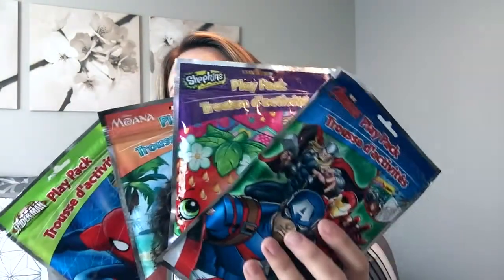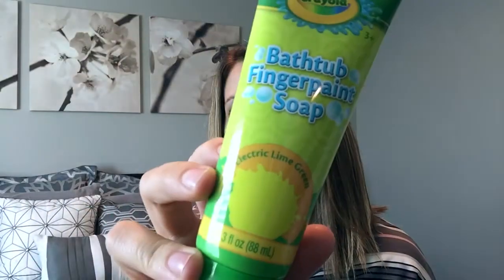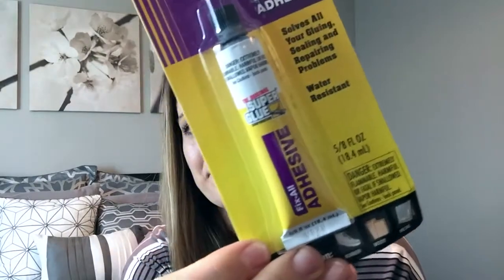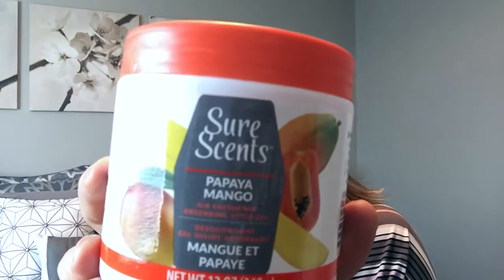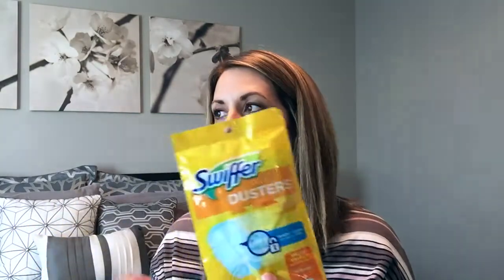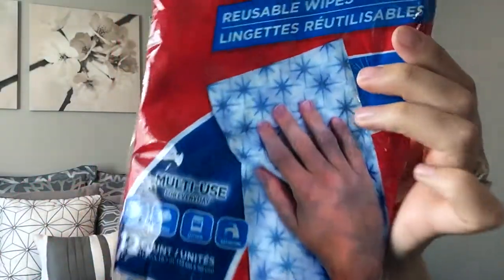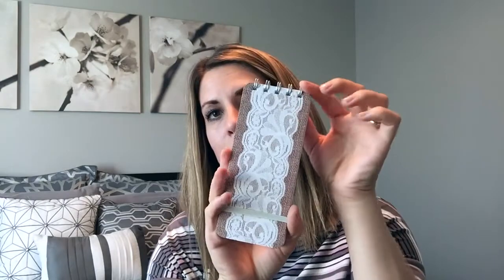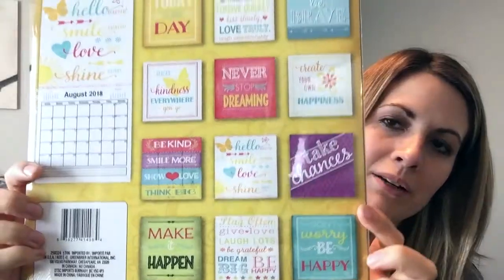DOLLAR TREE HAUL :: SHOP WITH ME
Come join me on my trip to dollar tree & see what I brought home this time!